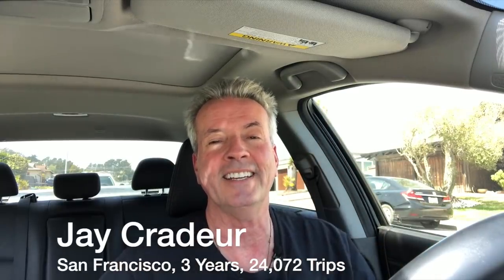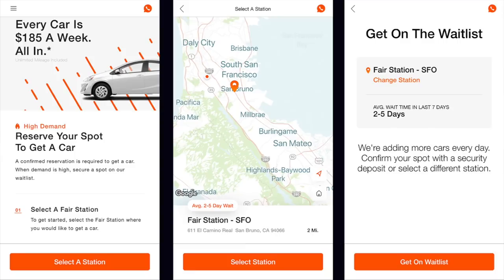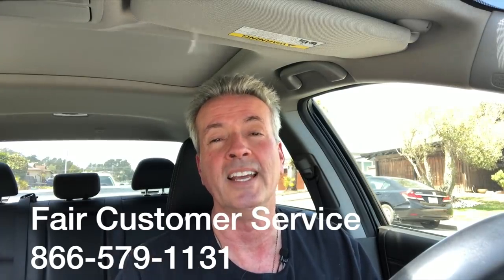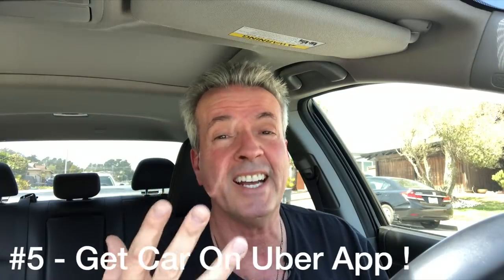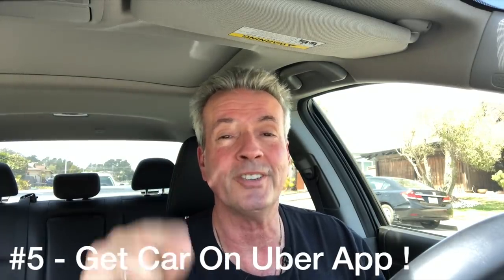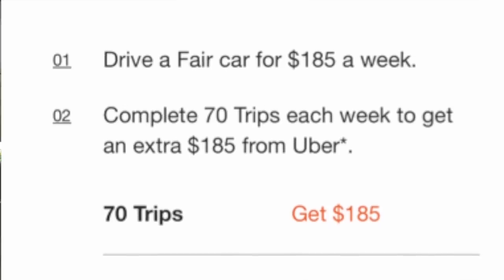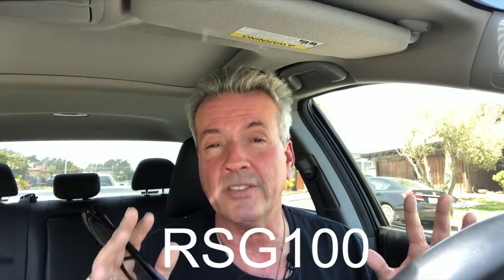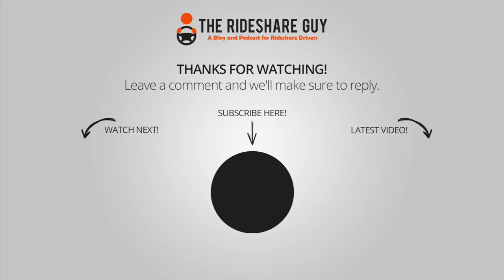I Rented an Uber Car Through The Fair Rental Program For Uber Drivers – Here’s What Happened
If you need to rent a car to drive for Uber, Lyft, Uber Eats, Postmates, Doordash, or any other gig job, then check out our Vehicle Marketplace to learn about all the best ways to rent a car for any gig economy job